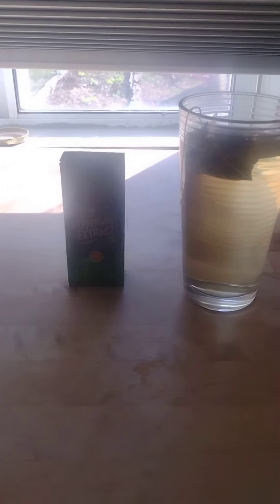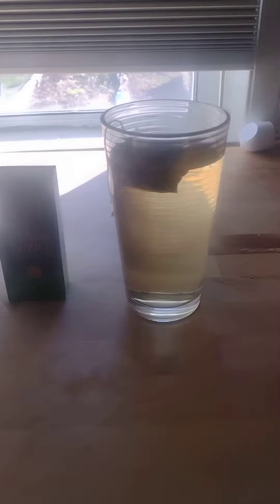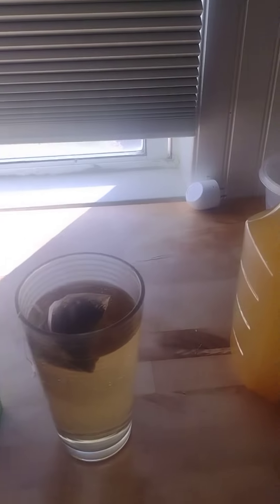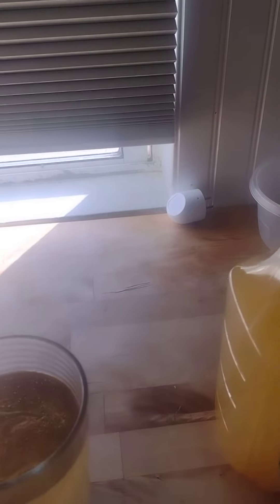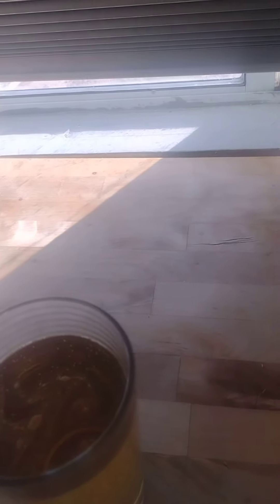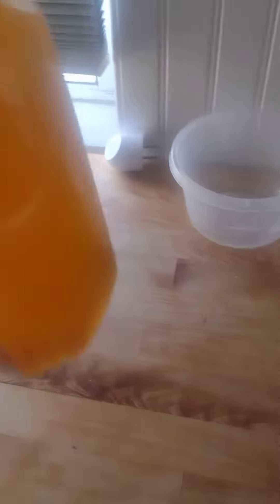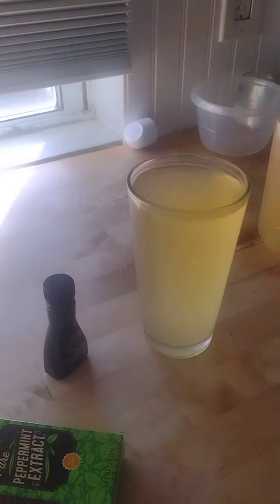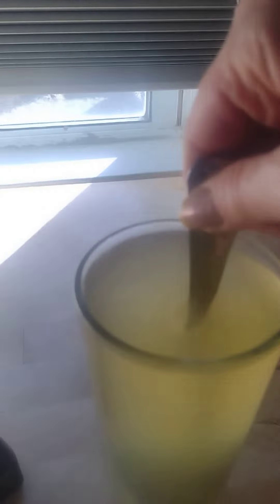How to Make Peach Mint Green Tea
Attempt to recreate an iced tea flavor that was discontinued. I think it was Nestea. Results were pretty close, although it has been a while since I had any.